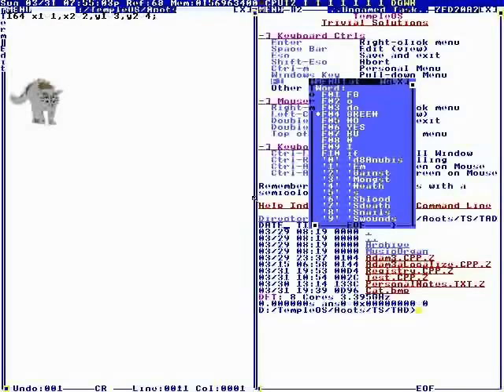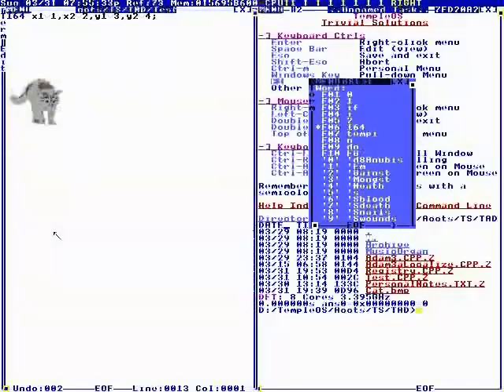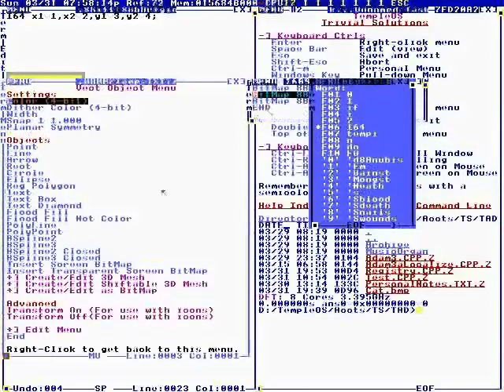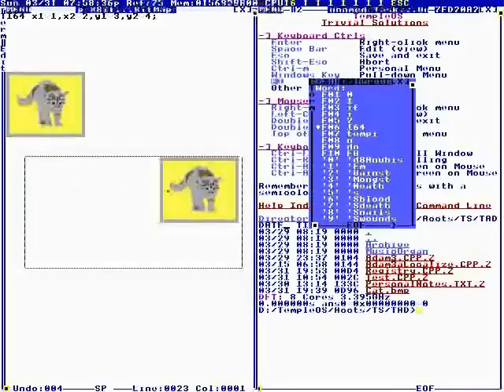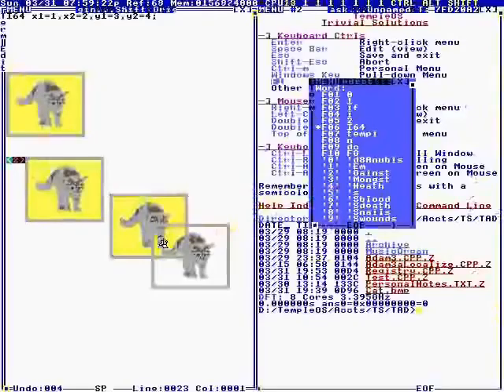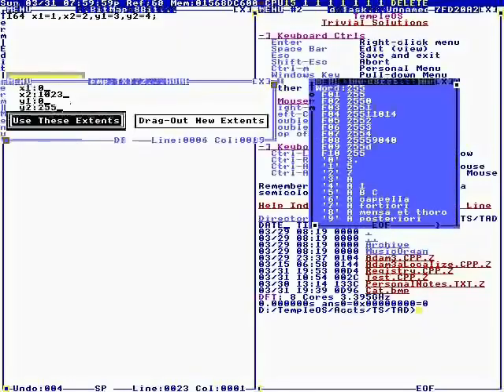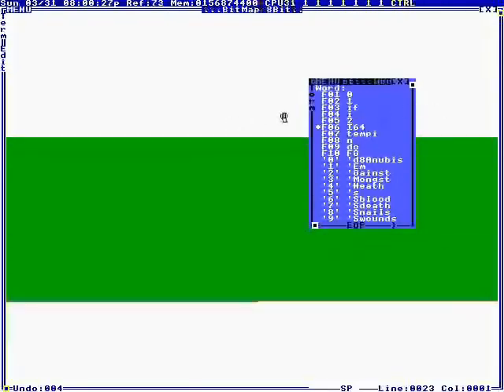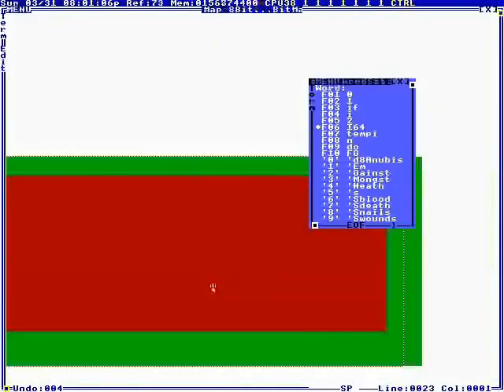2013 03 31T07:00:00+00:00 TempleOS CTRL R Graphic Editing C2EzEt6kAJA